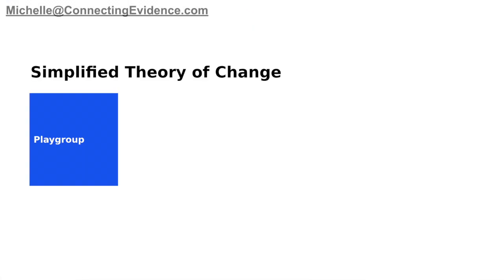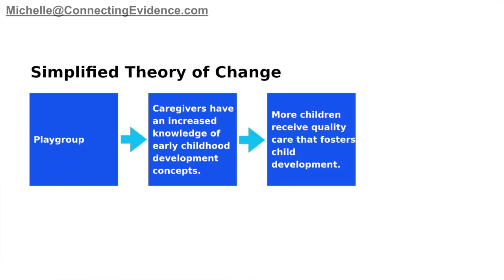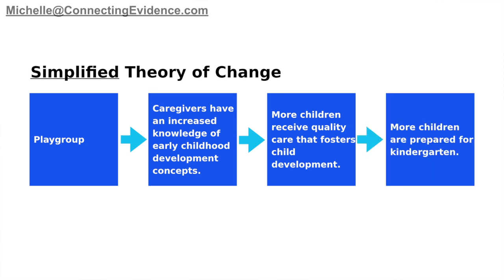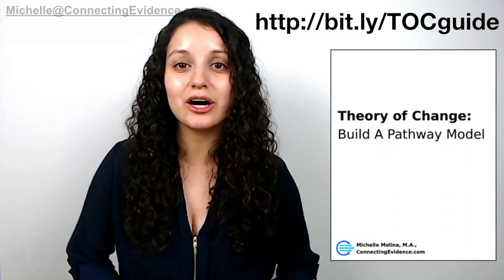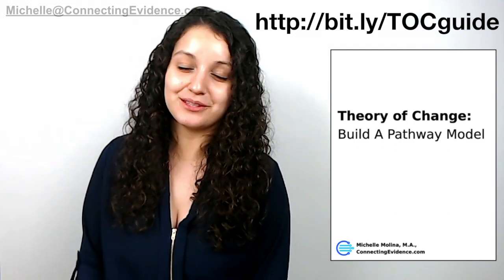Theory of Change Template (Get Useful Nonprofit Data)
Theory of Change Template (Get Useful Nonprofit Data) - Having a Theory of Change Template is not enough. To be a data-driven nonprofit, you need to actually use your Theory of Change (TOC) to help you identify useful data. At the start of every evaluation process (e.g., program evaluation, developmental evaluation, etc.), we often develop a theory of change. A TOC is one of the many great monitoring and evaluation tools that can help identify useful data for nonprofits. In this Connecting Evidence video, I’ll outline steps you can take to use your theory of change. A theory of change can help with nonprofit capacity building and using it can further help you think critically about your work (thus, facilitate evaluation capacity building).